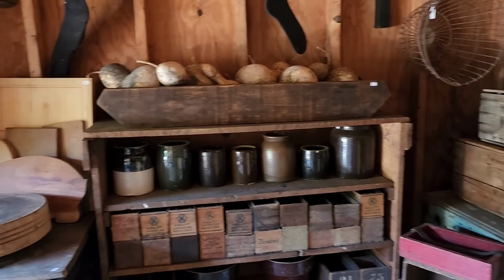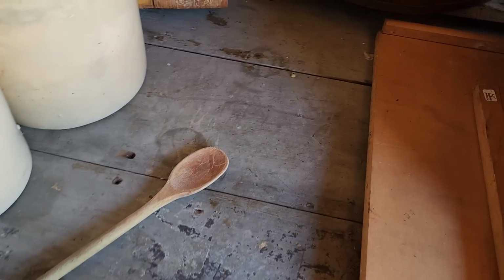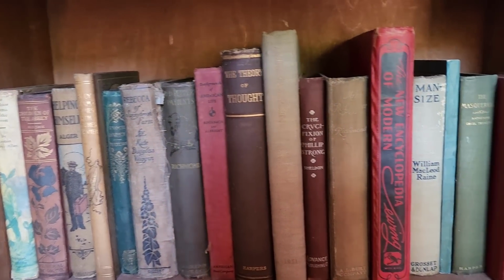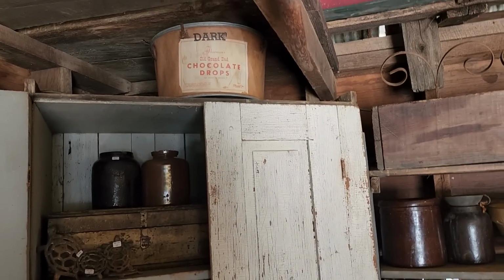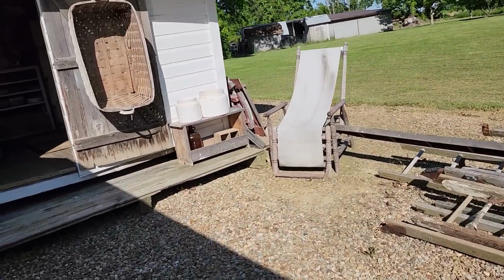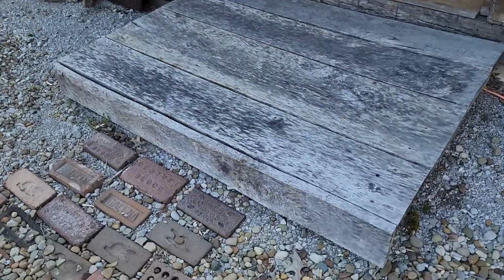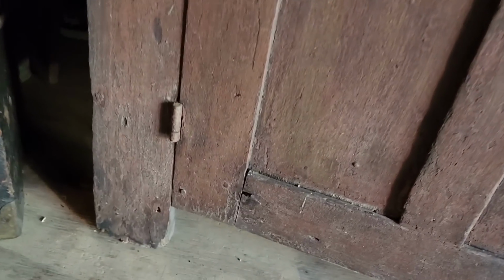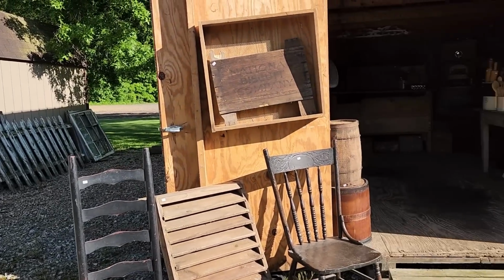The Cluttered Coop Antiques and Primitives Thrifting in Chicken Coops, Farm Sheds and a Grain Silo!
Hello prim friends! My name is Gabriella Moir and welcome to our channel The Cape on the Corner at Tweedthistle Farms, where we love to explore antique shops and homes that are filled with history in early American antiques and primitives that also go well in farmhouse decor and decorating. We are sharing the building process too as we build our forever home, a Cape Cod style home on our 5+ acres in Ohio where we also have a specialty cut flower farm. Follow along as we share daily life of starting seeds and planting seedlings for the cutting garden, establish new landscaping near our home to try to give it that early look and feel. In the growing season we'll be starting a kitchen herb garden and so much more. Keep watching!

Also on our FACEBOOK pages:

Tweedthistle Farms

You can also reach me by snail mail at:
Tweedthistle Primitives

Our shop, Tweedthistle Primitives, is located at 14 Milton Street, Seville, Ohio 44273, inside Seville Antiques. Open every day except Tuesday 10am - 5pm.

Tweedthistle Farms